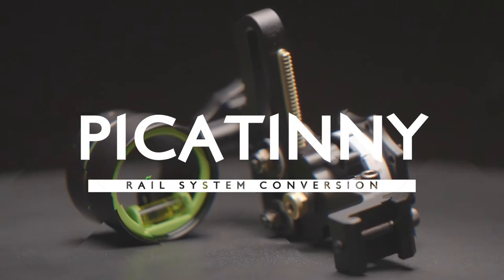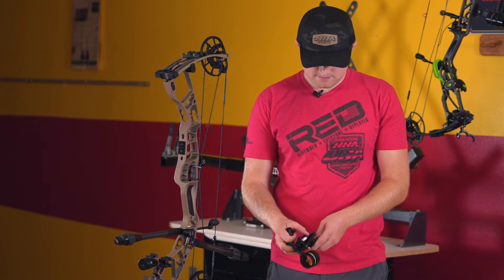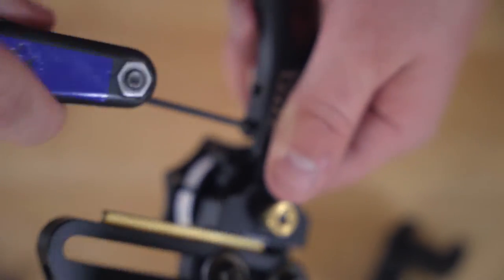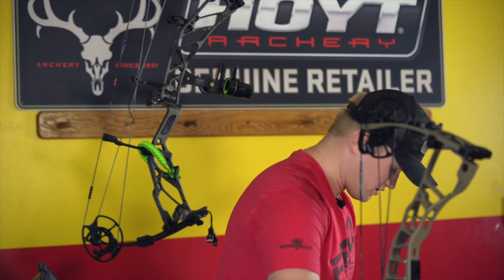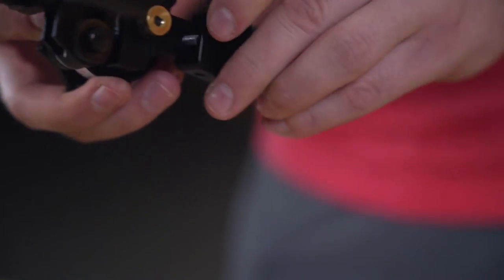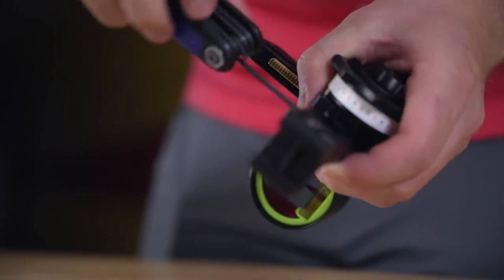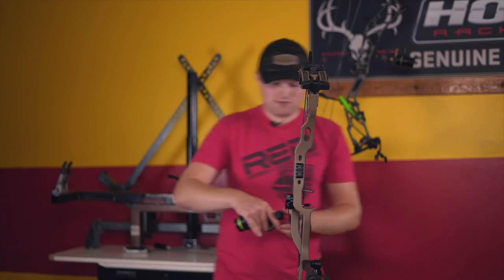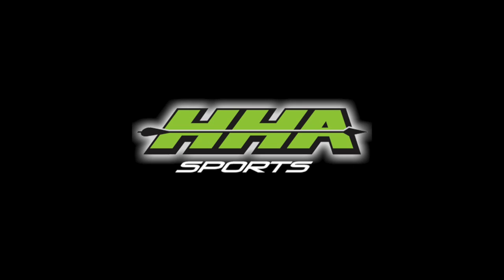Tetra Tetra Max - Hoyt Picatinny Rail Conversion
Tetra, Tetra Max, and Kingpin sights can be converted to fit on the new Hoyt Picatinny rail by purchasing our conversion bracket.